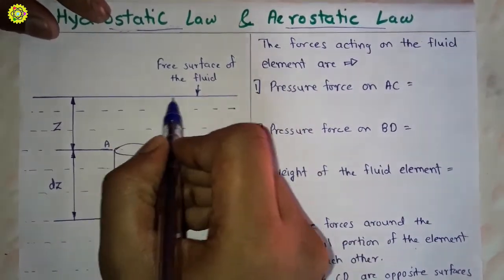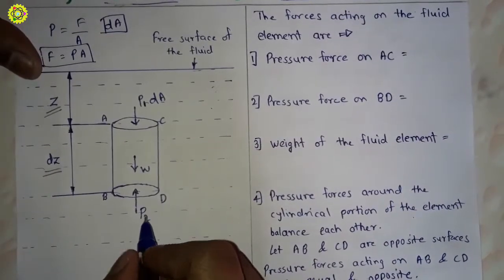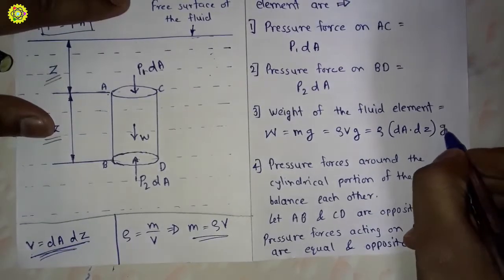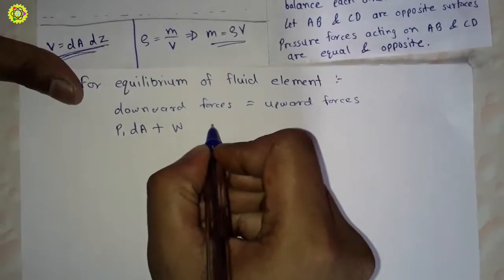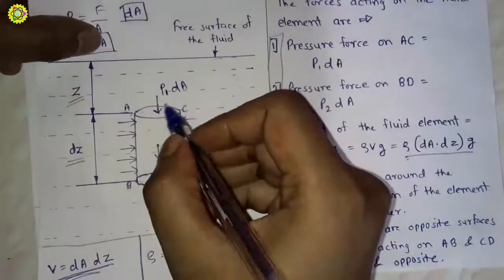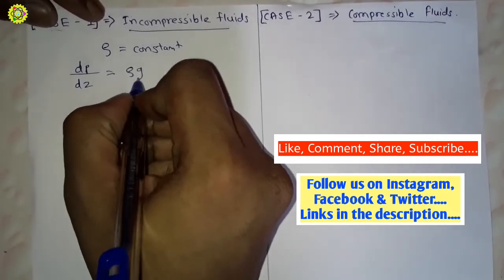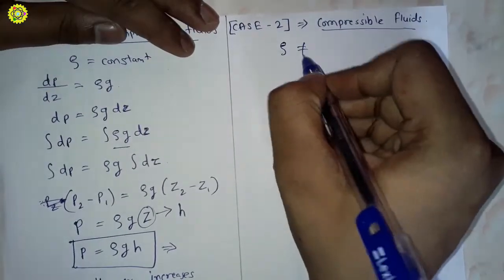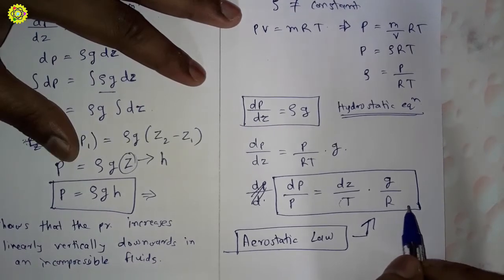Hydrostatic Law and Aerostatic Law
The video helps you to understand the concept of hydrostatic law and aerostatic law.

1) What is Hydrostatic Law ?
2) What is Aerostatic Law ?

Pratik Pagade
PSP